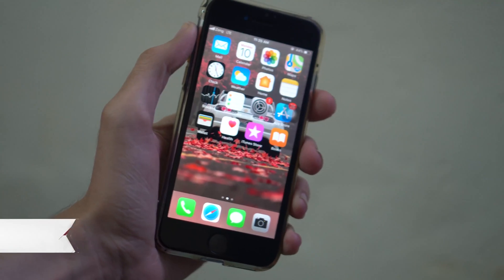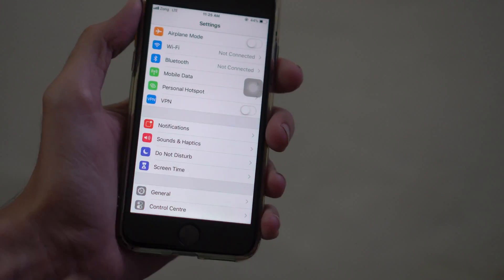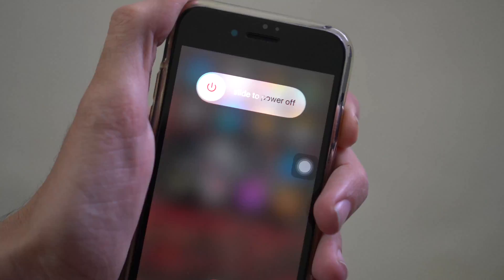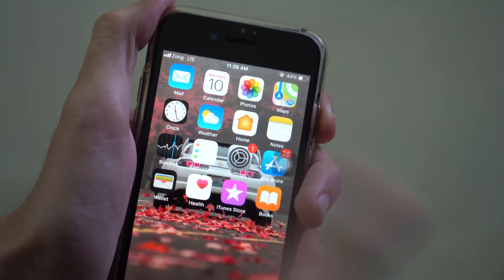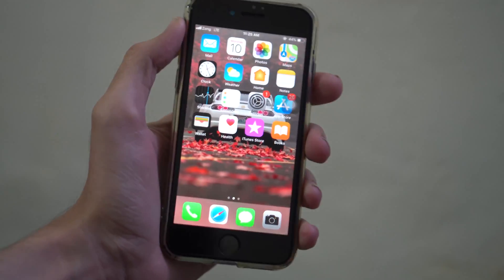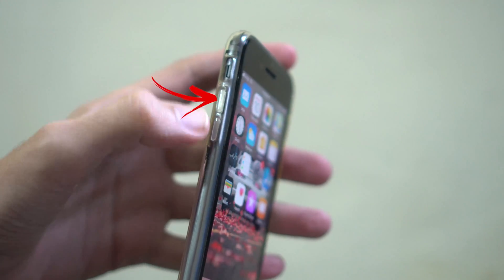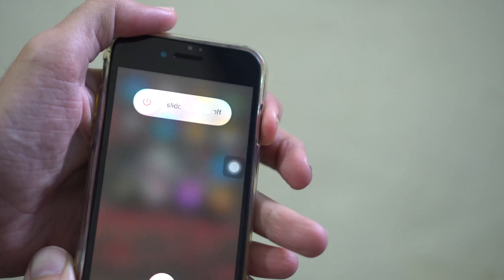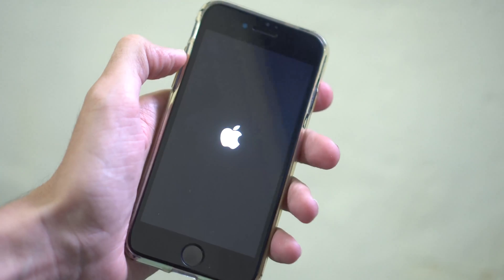FIXED: Not Receiving Message Notification Alerts or Sounds on iPhone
In this video I will show you how to Fix iMessage or Text message notification and sound problem on iPhone. If you are not getting message notification and sound this video will solve your problem. This is mainly issue of iOS bug which can be easily solved

If you are not getting notificaiton from just one person follow this:

If you notice that only specific contacts don’t show or play alerts, then make sure Do Not Disturb isn’t on for that particular contact. No Text or Message Notification Alerts or Sounds on iPhone? Fixes

To check, scroll through your messages and look to the left of each conversation’s name. If you see a crescent moon icon next to the contact, you’ve somehow activated Do Not Disturb Mode for that person/contact.

Sometimes the crescent moon icon doesn’t even show up when DND is activated for a single contact, so it’s a good idea to check that contact, even if you don’t see the crescent moon.

Edit the contact’s details by pressing the “i” and turn OFF Hide Alerts (or Do Not Disturb.)